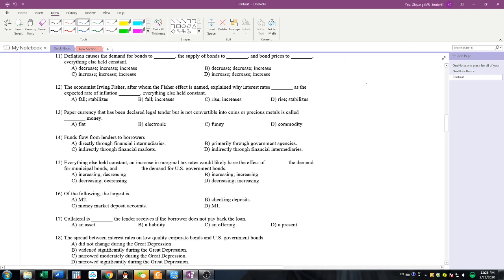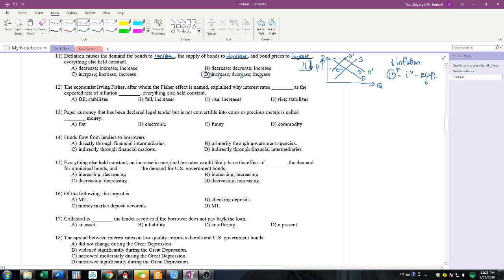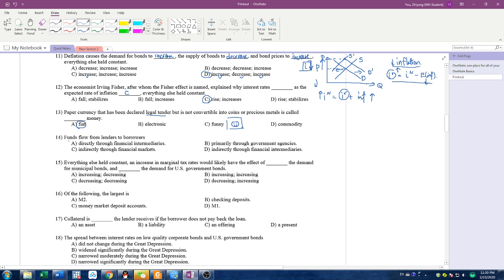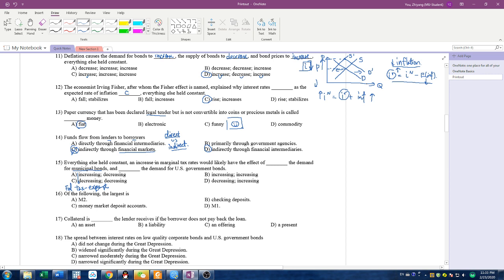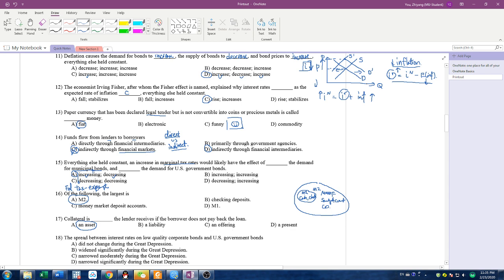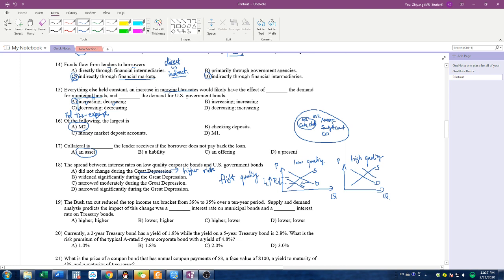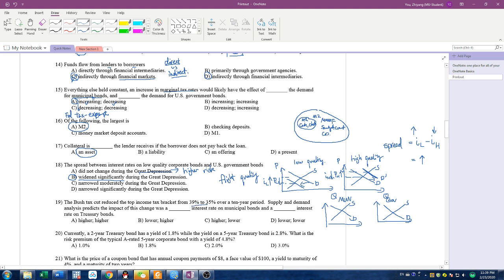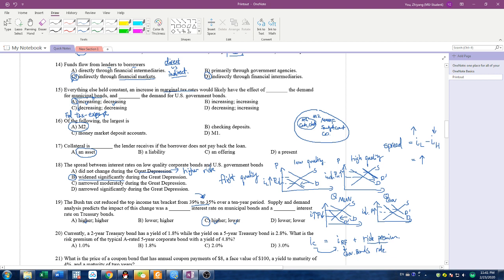midterm practice 11-20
Q11: 0:30
Q12: 2:57
Q13: 4:17
Q14: 4:53
Q15: 6:41
Q16: 8:08
Q17: 8:56
Q18: 9:27
Q19: 12:48
Q20: 14:40